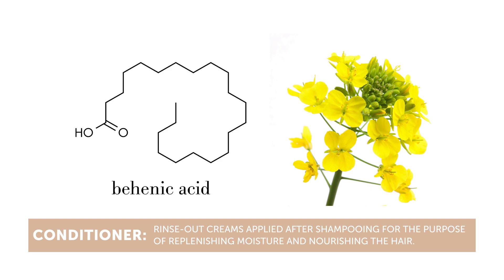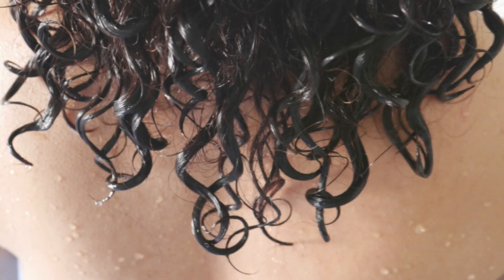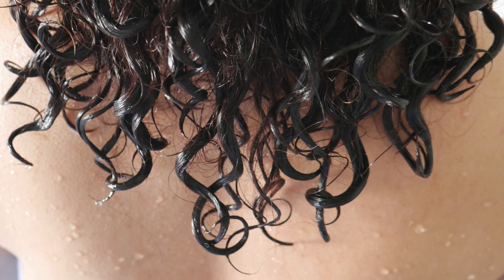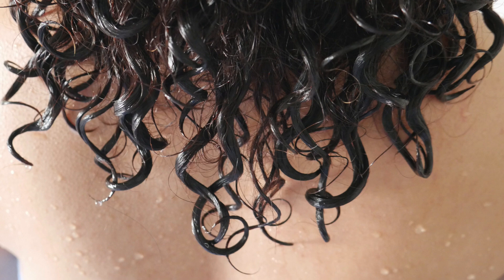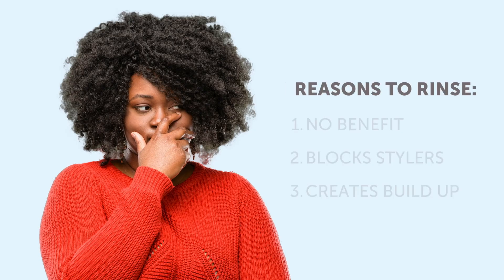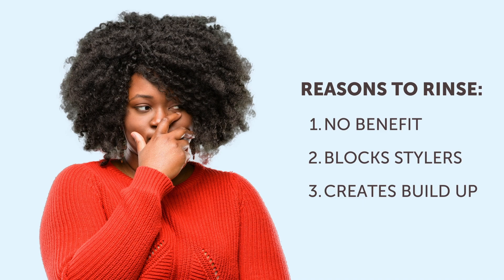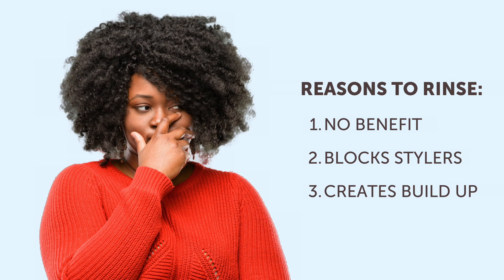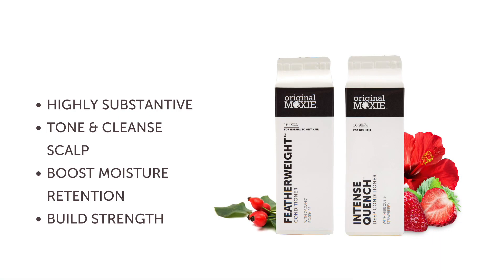Learn About Conditioners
Conditioners are a treatment applied to freshly cleansed hair that contains substantive ingredients that persist in their effects after rinsed out and promote overall hair health, a balanced pH, moisture retention, elasticity, and strength. Our conditioners are all formulated to be rinsed out of the hair.